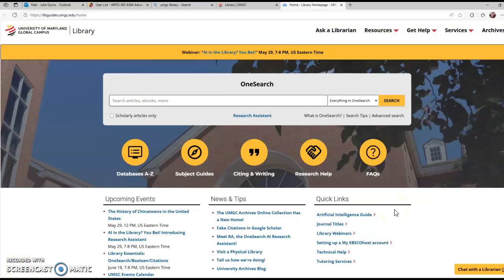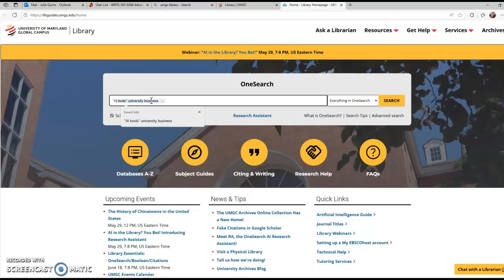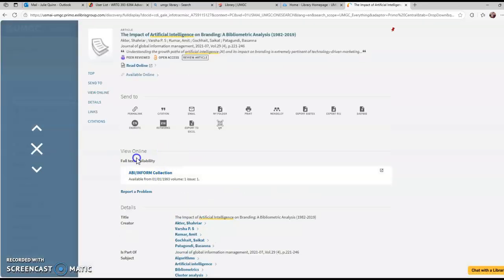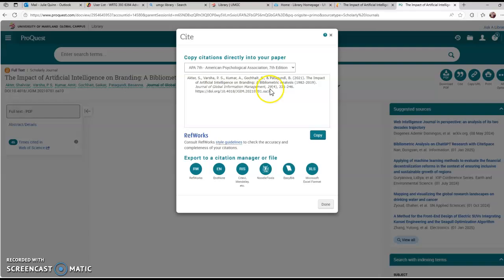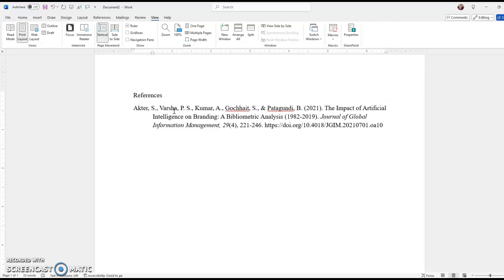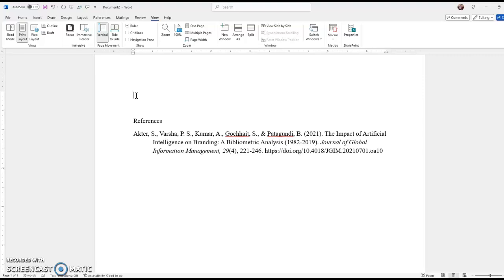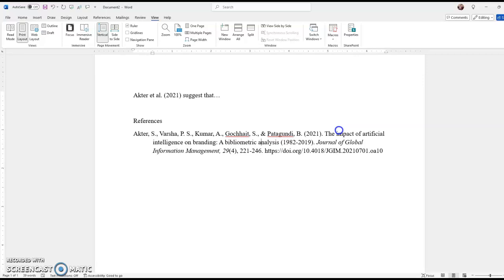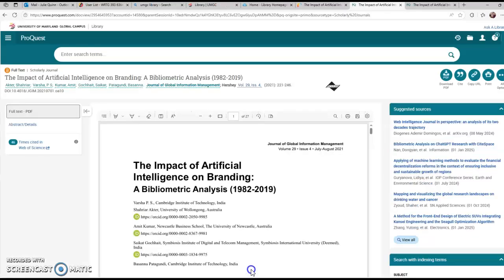WRTG 393: Using the UMGC Library Databases to help you with Reference formatting of a source